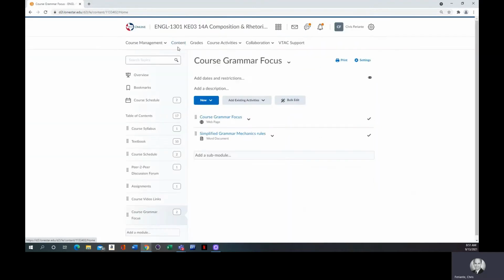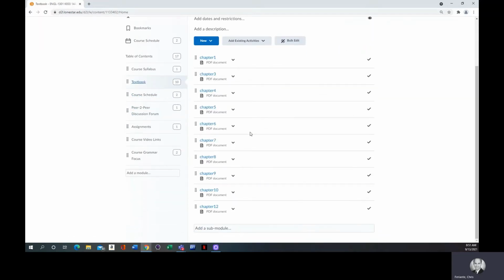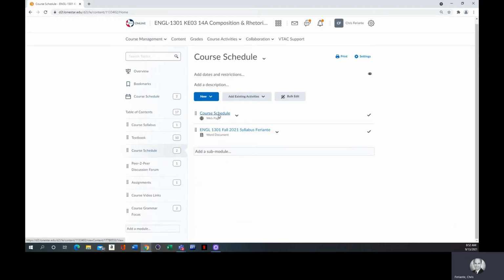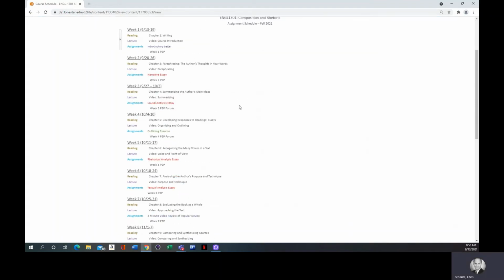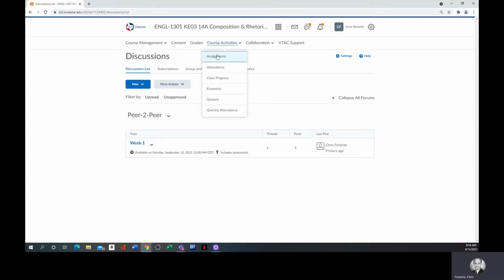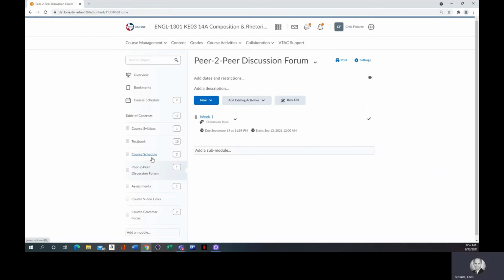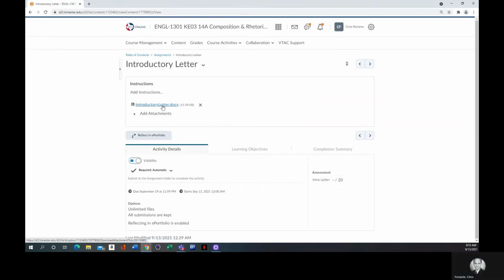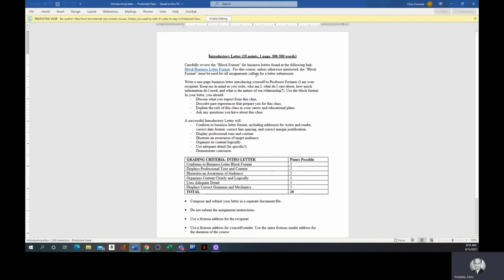1301 Week 1